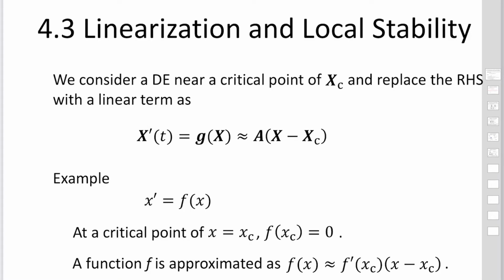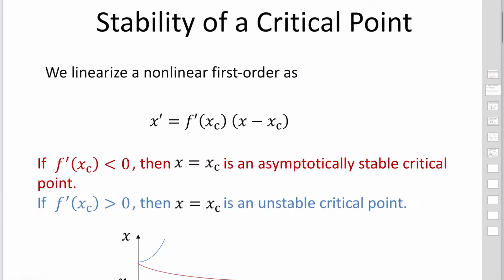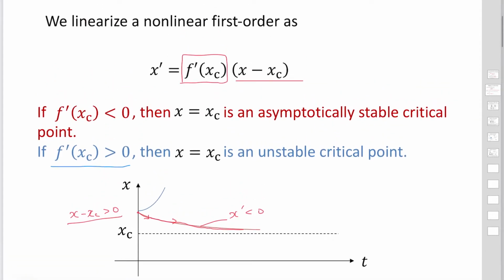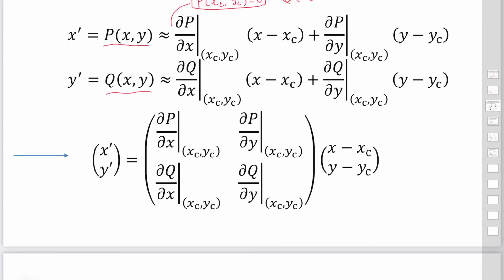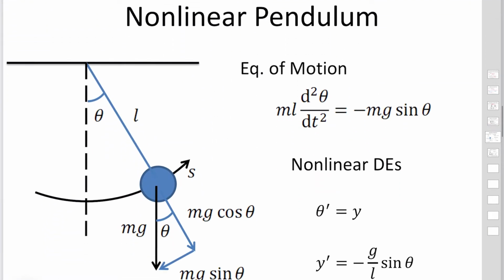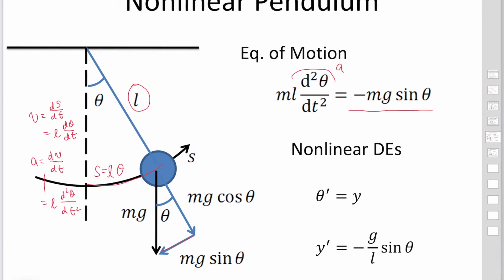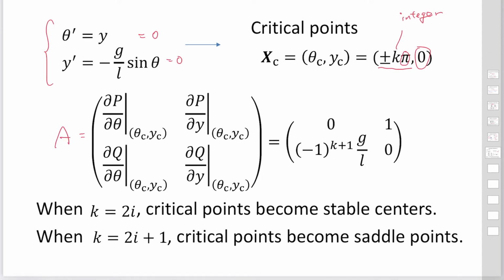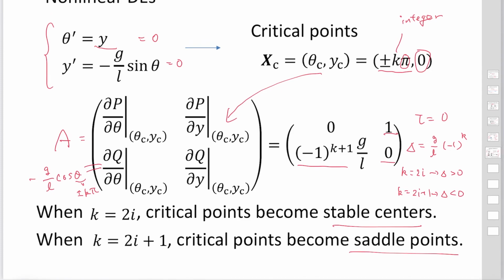II.4.3. Linearization and Local Stability